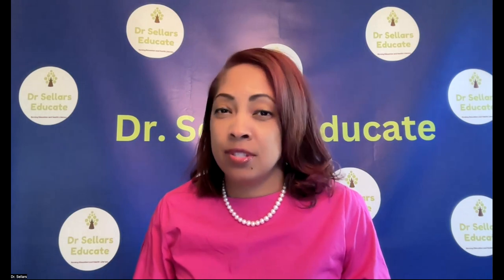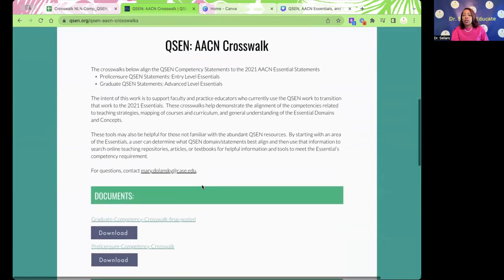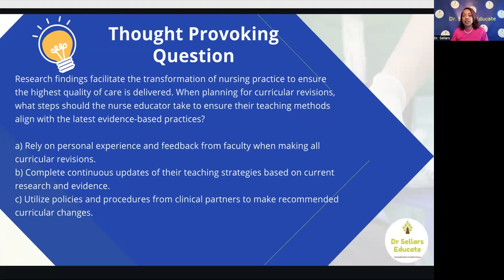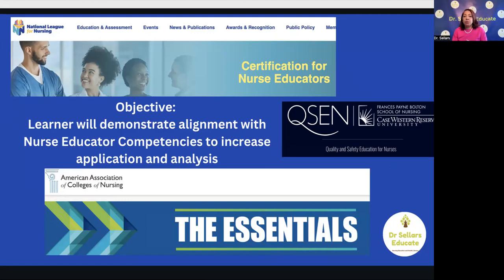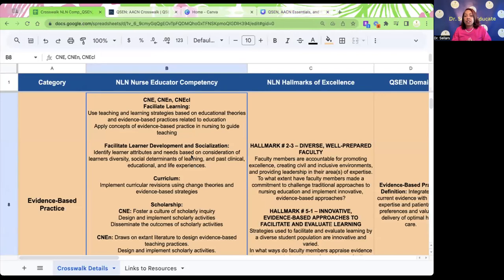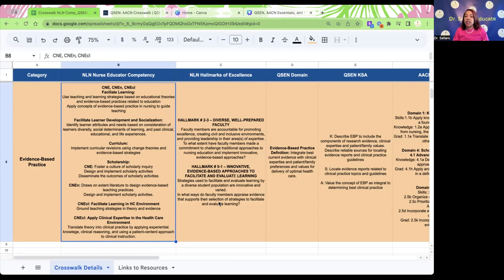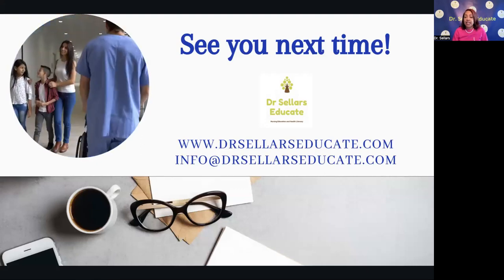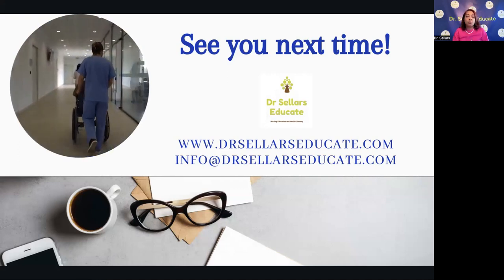Snapshot 128: Nurse Educators~Revolutionize Learning: QSEN, AACN, NLN Alignment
Nurse Educators~
Research findings facilitate the transformation of nursing practice to ensure the highest quality of care is delivered. When planning for curricular revisions, what steps should the nurse educator take to ensure their teaching methods align with the latest evidence-based practices?
a) Rely on personal experience and feedback from faculty when making all curricular revisions.
b) Complete continuous updates of their teaching strategies based on current research and evidence.
c) Utilize policies and procedures from clinical partners to make recommended curricular changes.

Upcoming Events:
CNE Fall Series Next Session:
Tuesday, November 7 at 5pm Eastern:

CNE® MasterClass:
Friday, November 10 at 10am-330pm Eastern:

CNE Study Plan for Success Intensive
Monday, November 20-Wednesday, Nov. 22, 5-6pm Eastern

Starts on Tuesday, November 28 at 12n Eastern.

Questions???